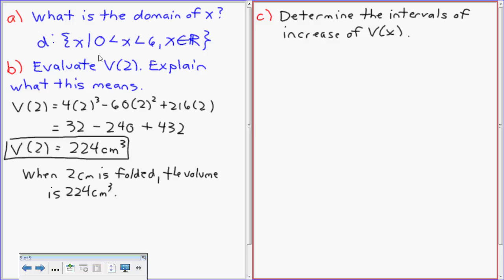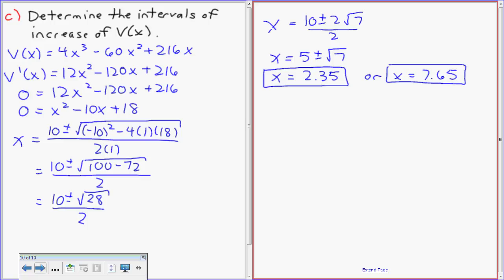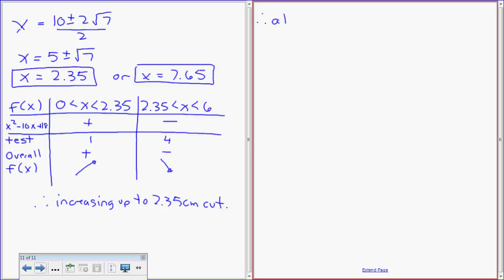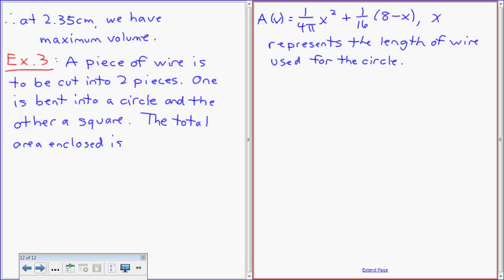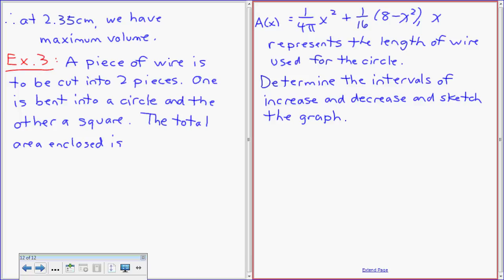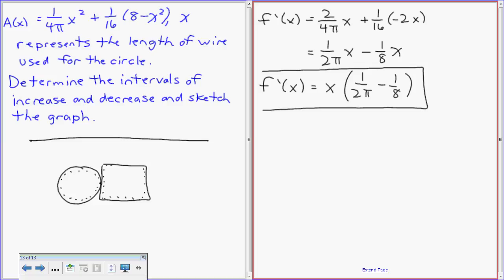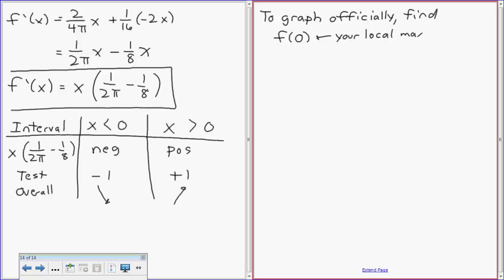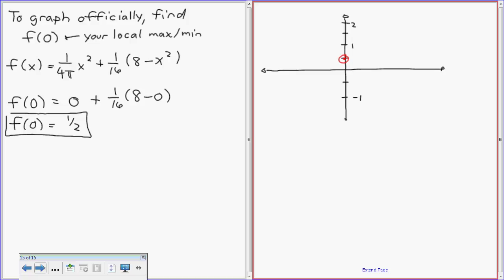MCV4U May3 Part 3